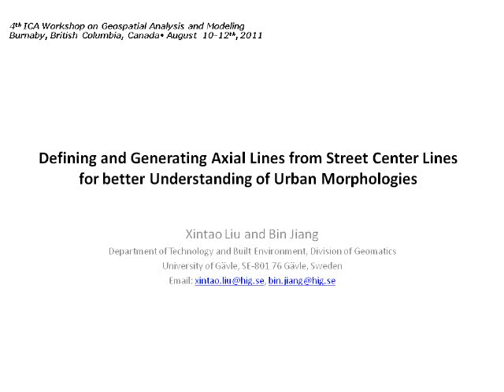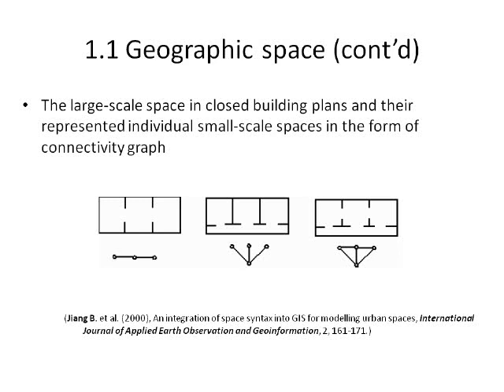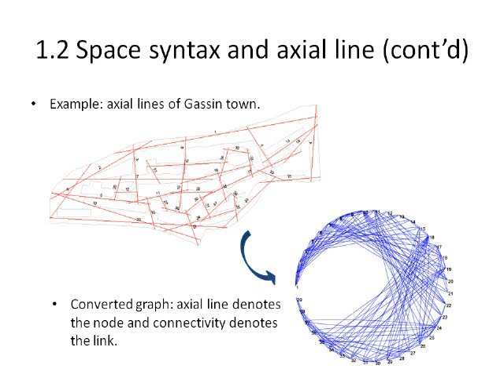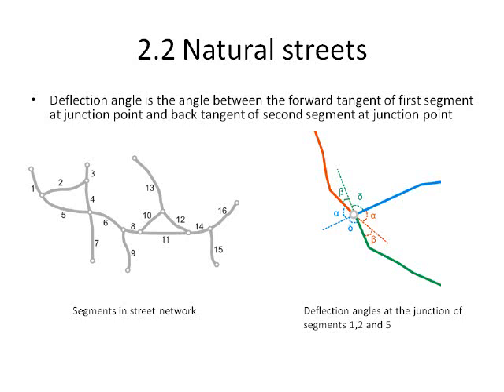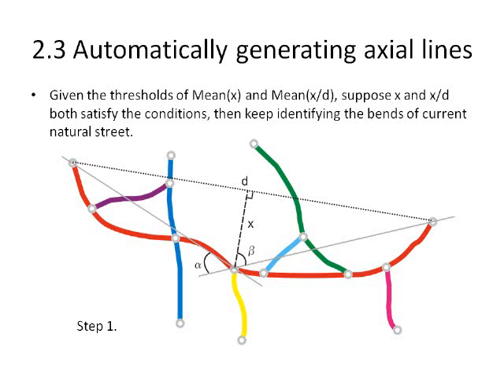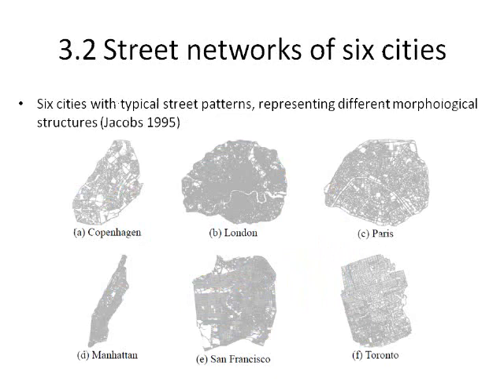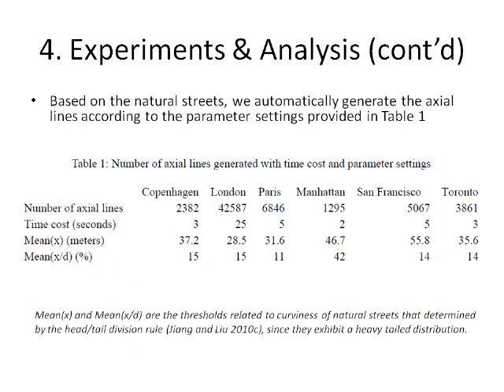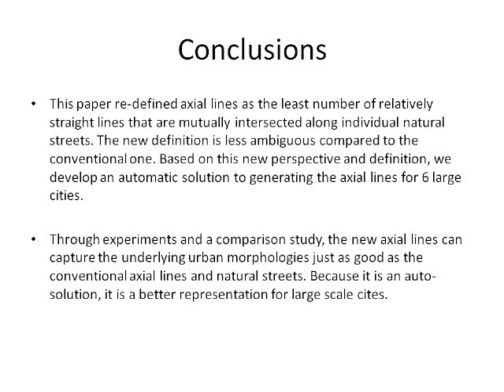Street2Axial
Defining and generating axial lines from street center lines for better understanding of urban morphology